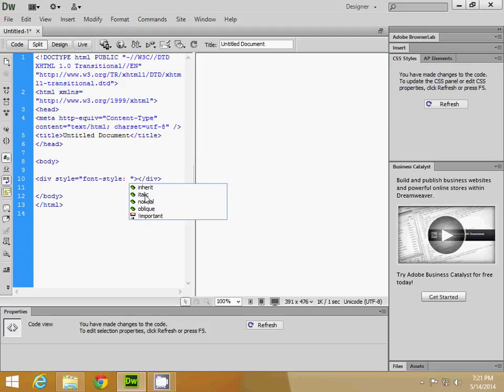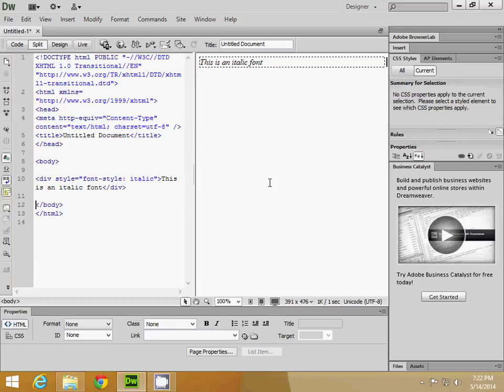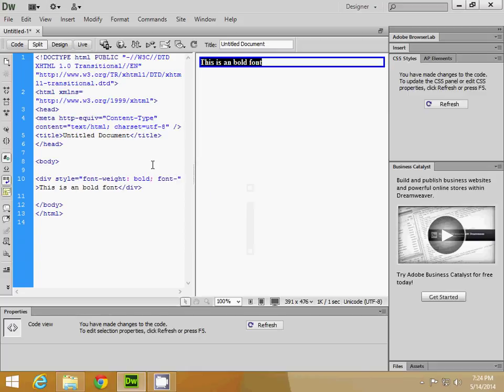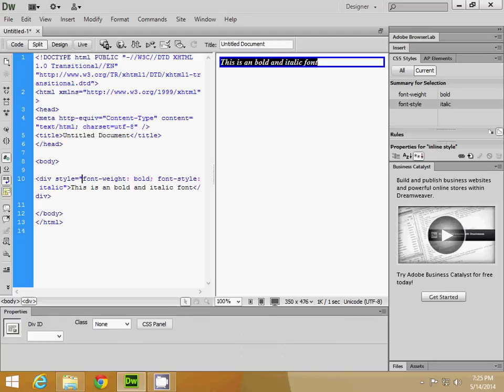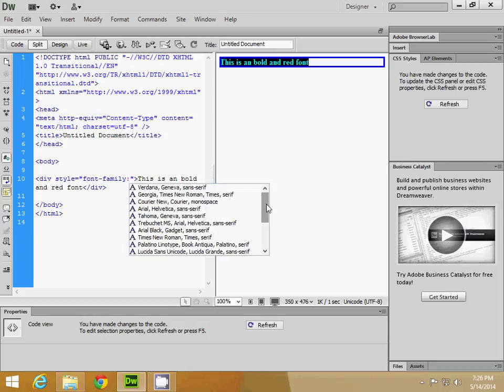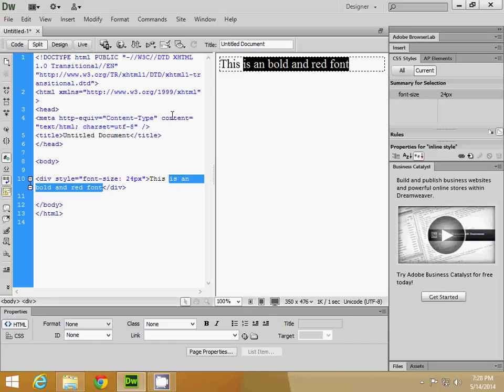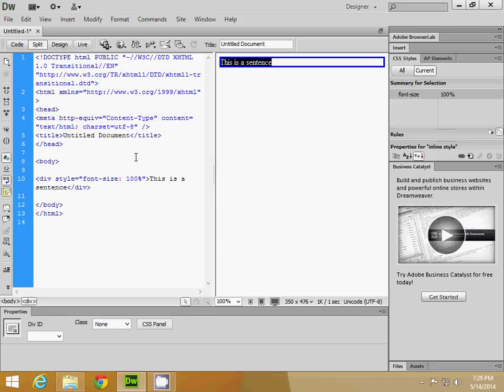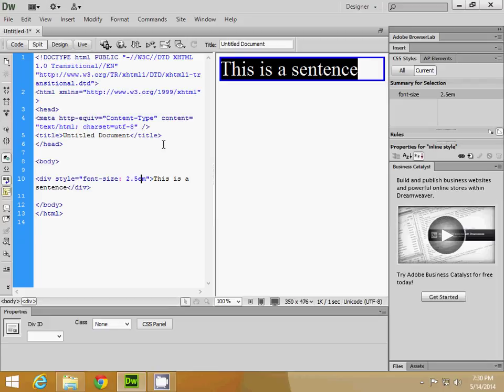CSS fonts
Attribution